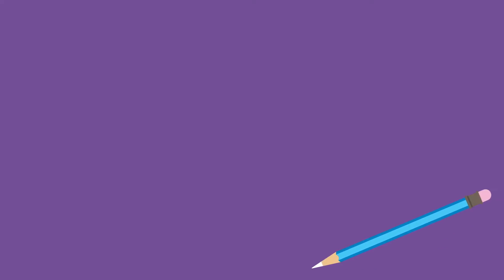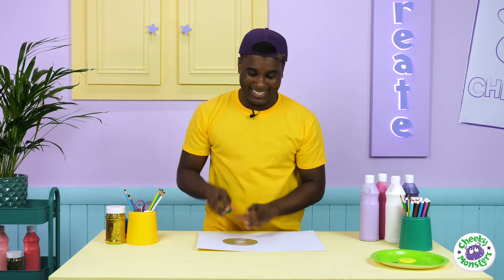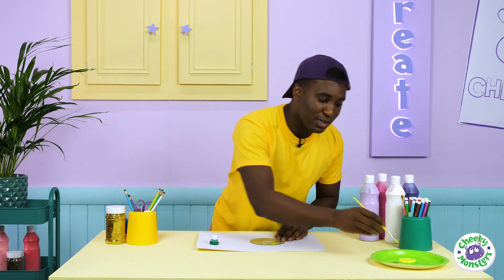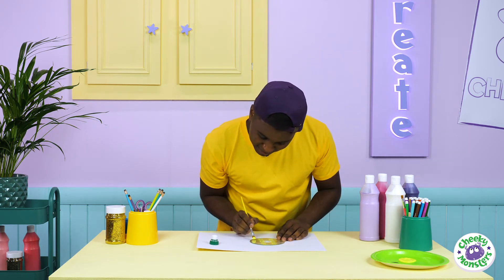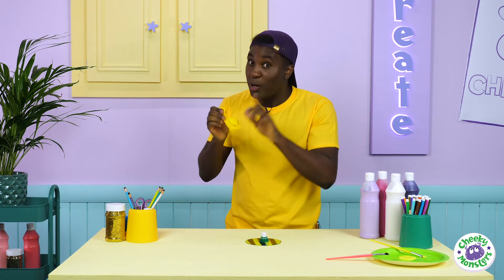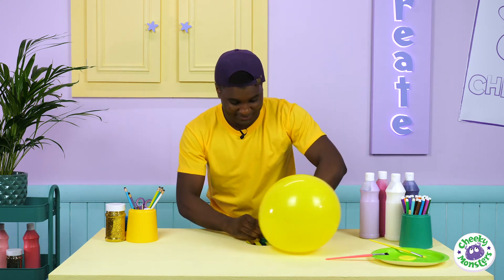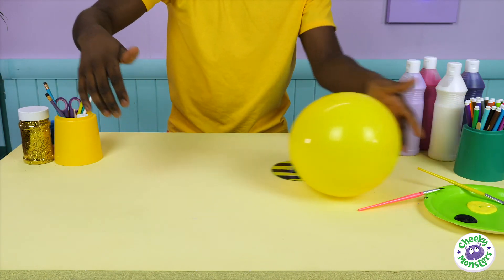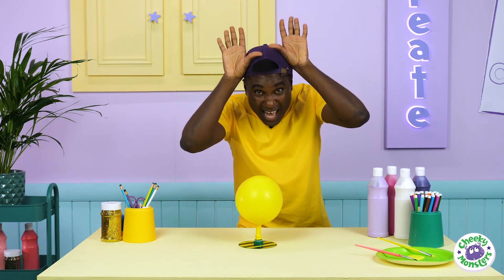How to make a homemade hovercraft! | Recycled crafts for kids | Arts & crafts for kids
In this video, OB and the Cheeky Monsters get creative and build a balloon hovercraft!

What you will need:

★ An old CD
★ A pop-top cap from a water bottle
★ A balloon
★ Acrylic paint
★ Super strong, super glue
★ A grown-up helper